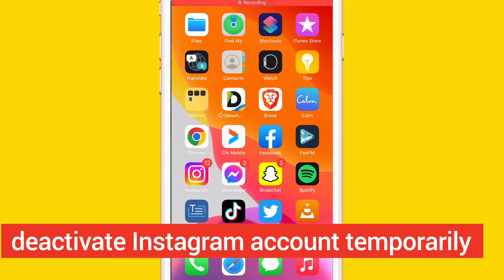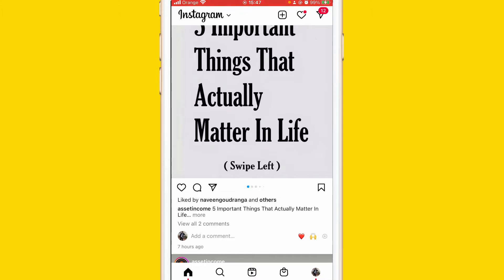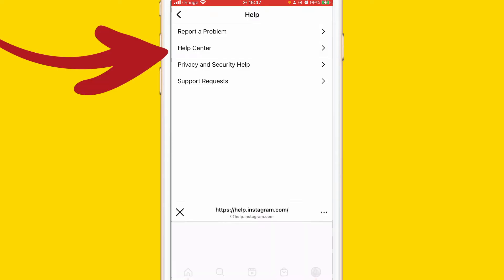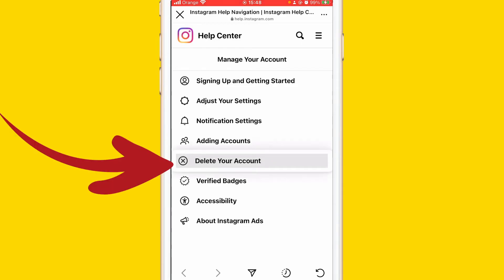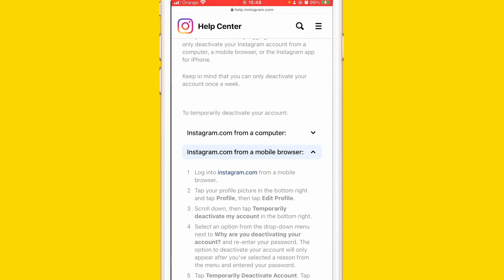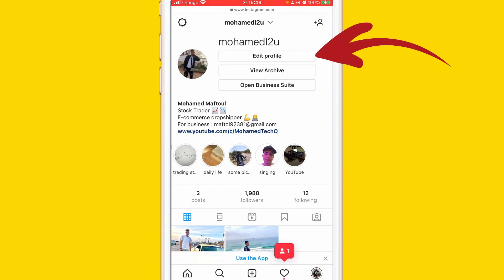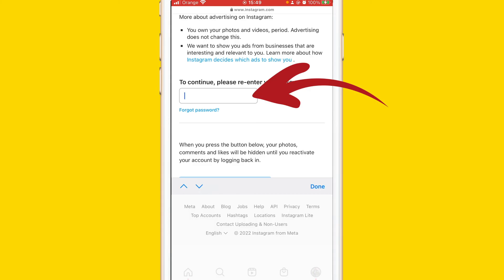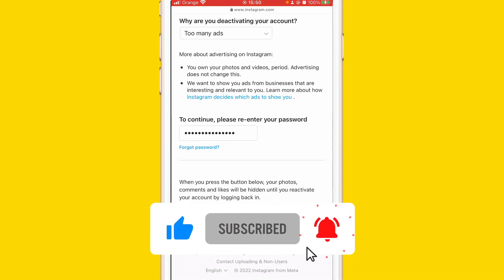How To Temporarily deactivate your Instagram account! (EASY)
How to Deactivate Your Instagram Account  IS today's video.  if you are done with Instagram, you have two choices. Make a permanent break (delete your Instagram account forever with no givebacks) or take a temporary break (deactivate your Instagram account with the intention of coming back later like Britney Spears).Pro tip: Before you delete or disable your account, download your data. You can request your data on a mobile browser, desktop or in the app. If you are ready to delete or deactivate your Instagram app, fire up a web browser on your desktop or phone. You cannot delete or deactivate your Instagram account on the app. Then follow steps in the video to learn how to Deactivate Your Instagram Account